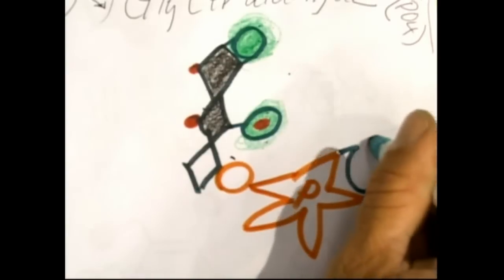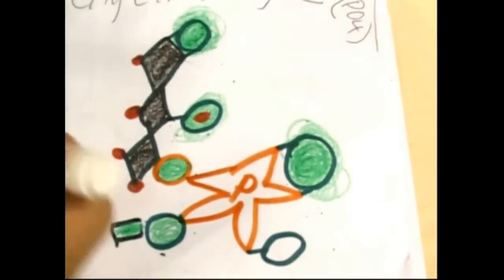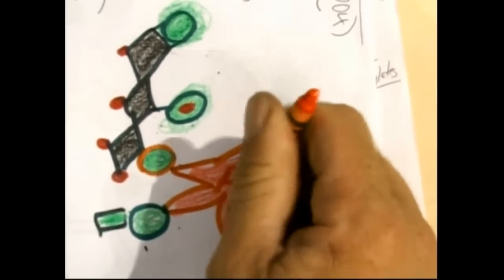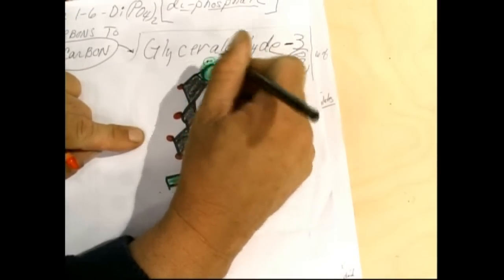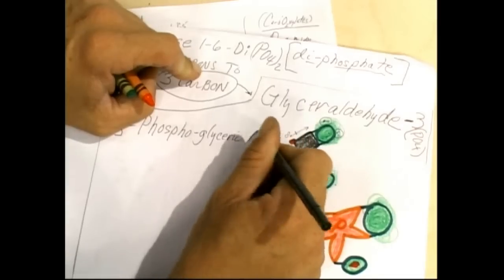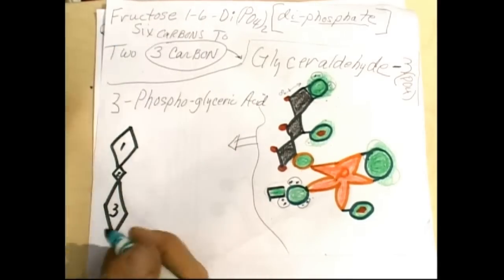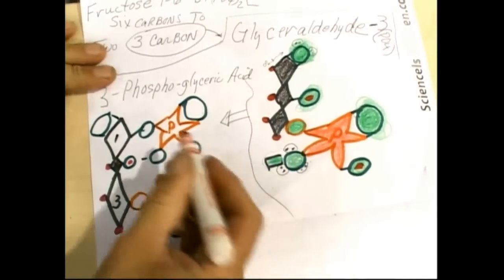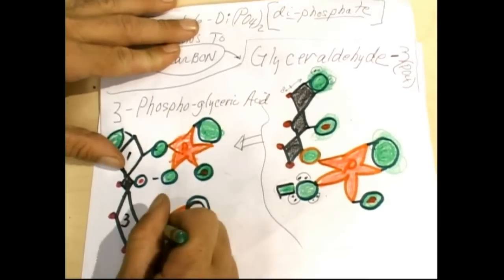Glyceraldehyde 3-phosphate PO4 PartII 28jun2010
Follow intermedicate steps fromt he glucose that's broken down BEFORE it become pyruvate (a part the books skip) lots of phophoryls in the mix and see the stars! it's easy! kinases are the enzymes that phophorylate molecules and are many!